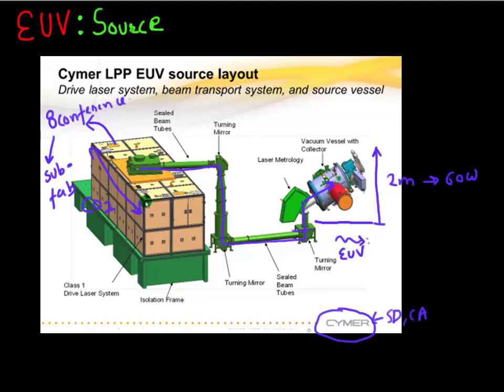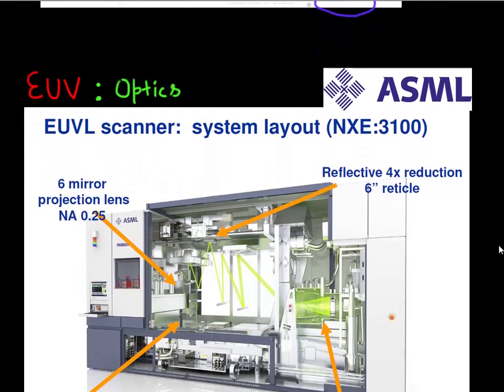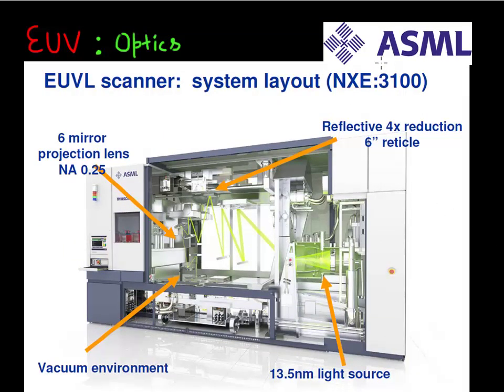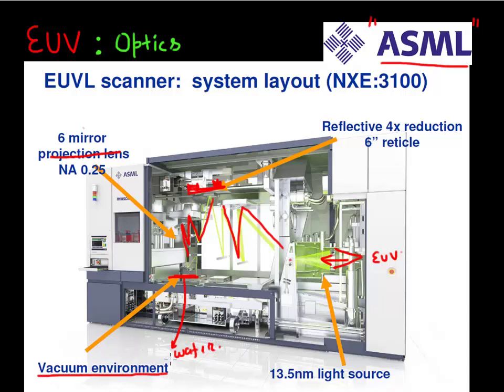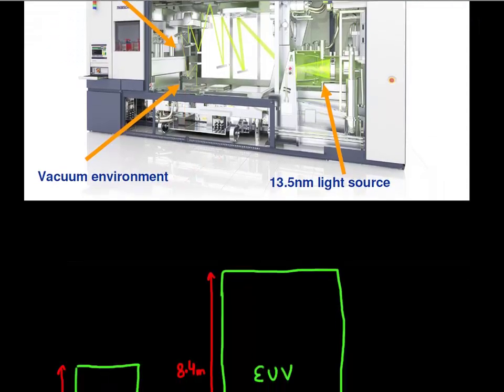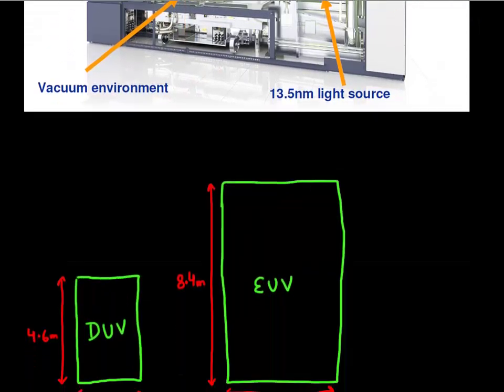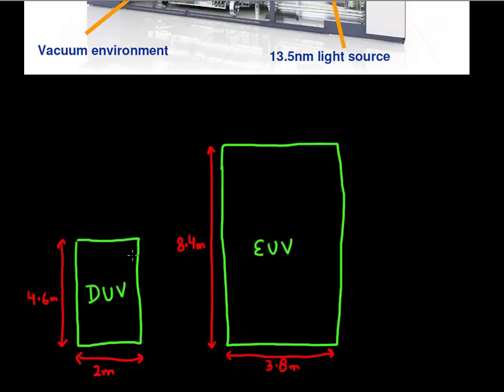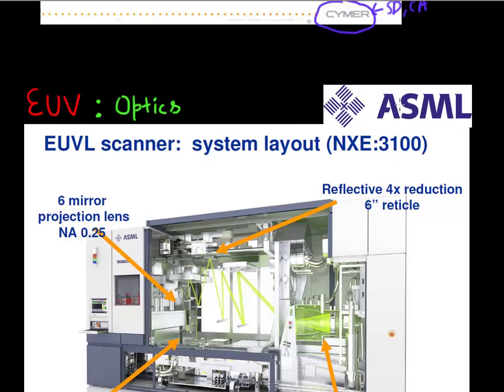State of the EUV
Current status of different challenges with EUV